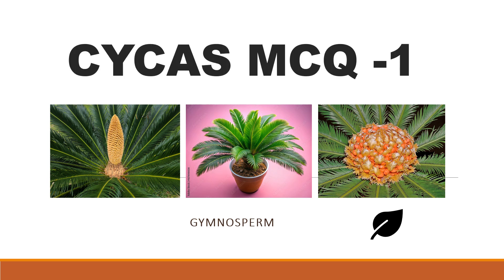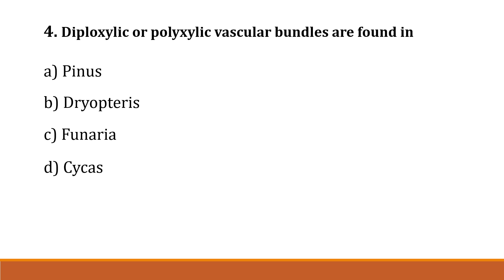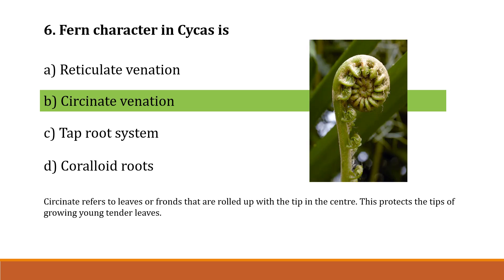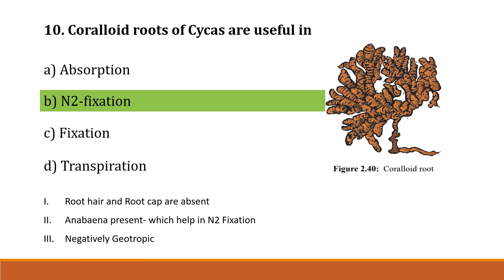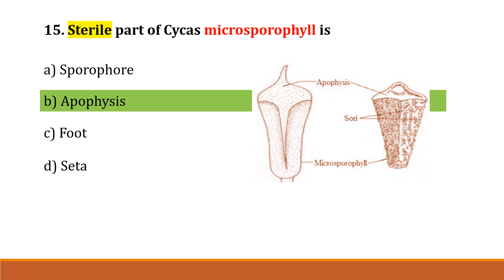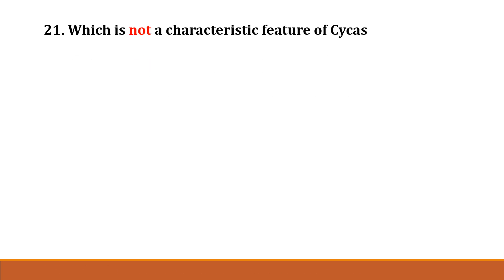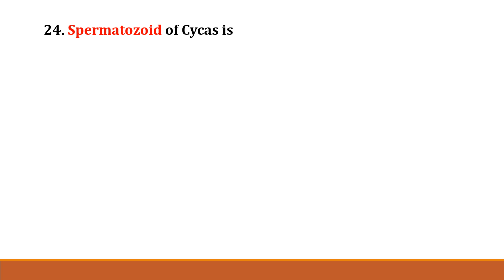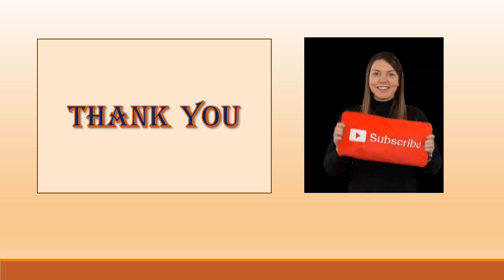CYCAS MCQ ||B.Sc. Botany 1st seme|| Gymnosperm MCQ ||SSBPGTBOTANY || OPSCPGT BOTANY